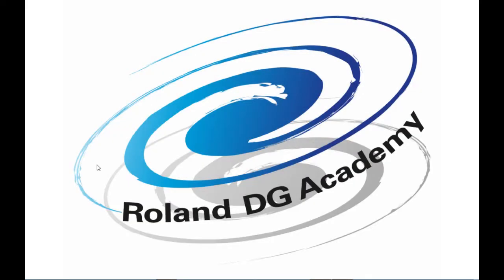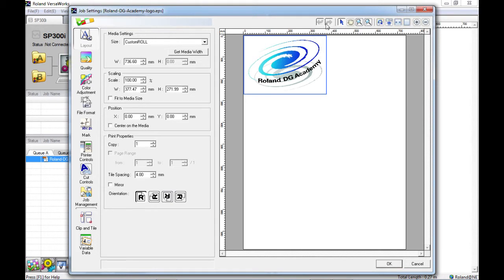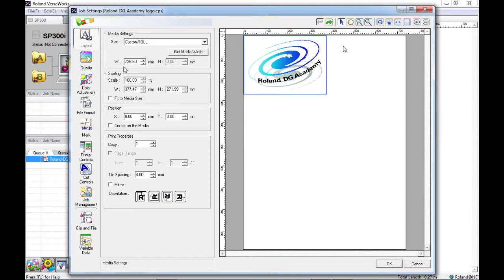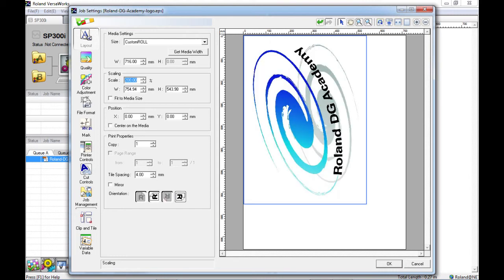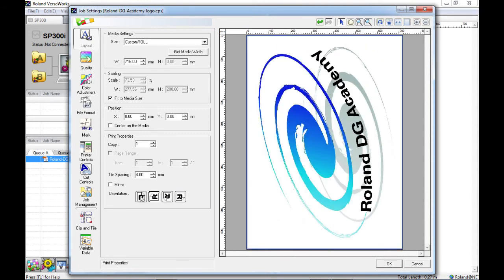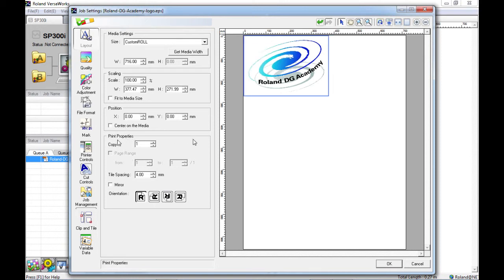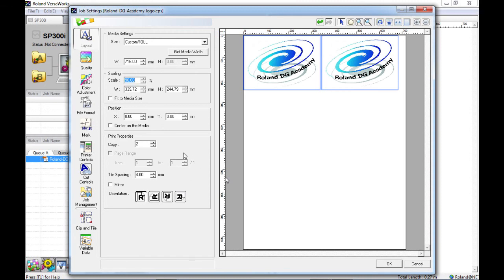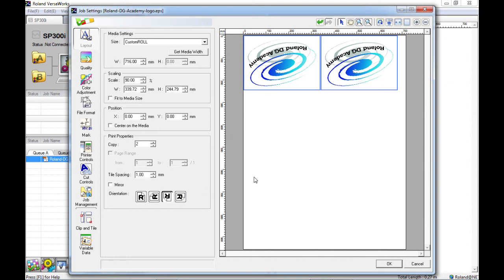Roland VersaWorks Job Settings - Layout Tab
A look at the Layout tab within the Job Settings of Roland VersaWorks.